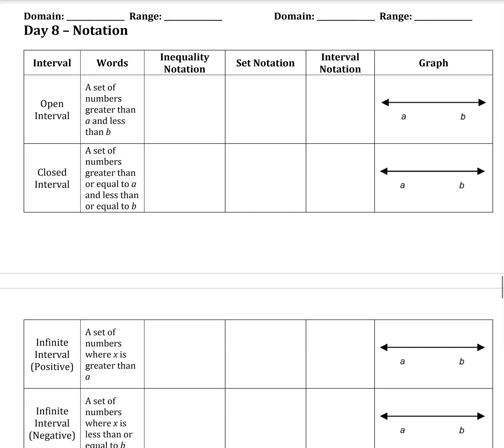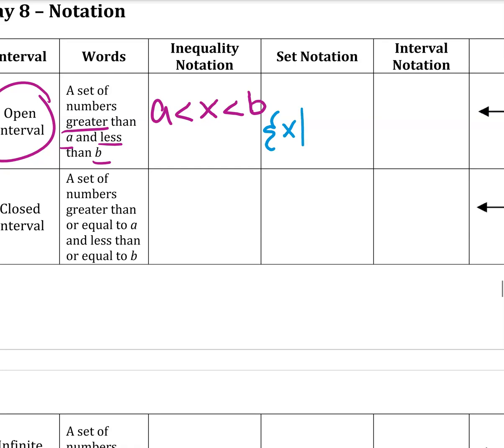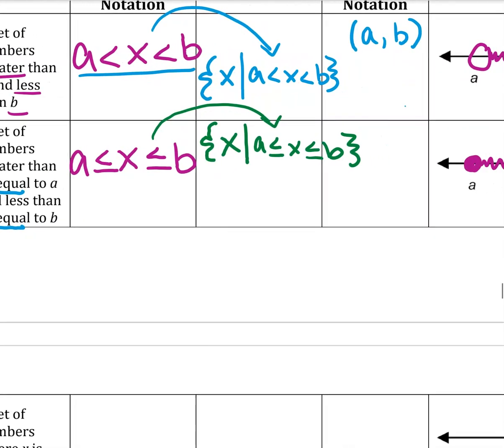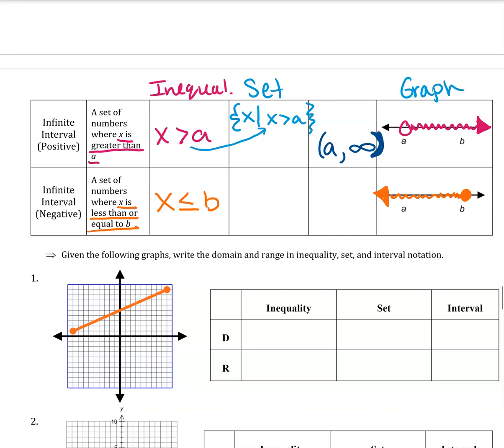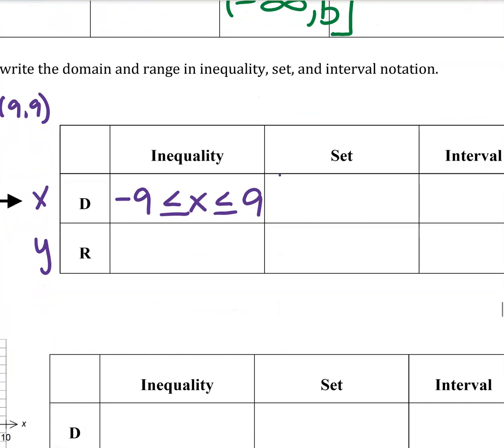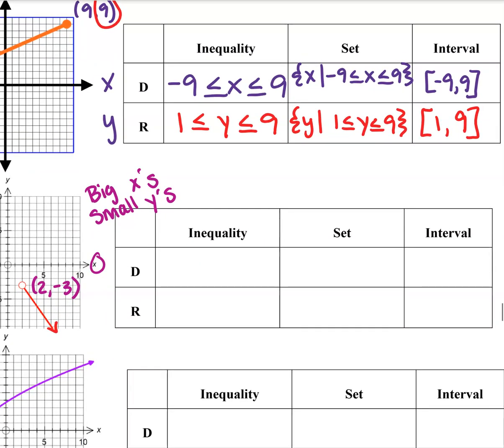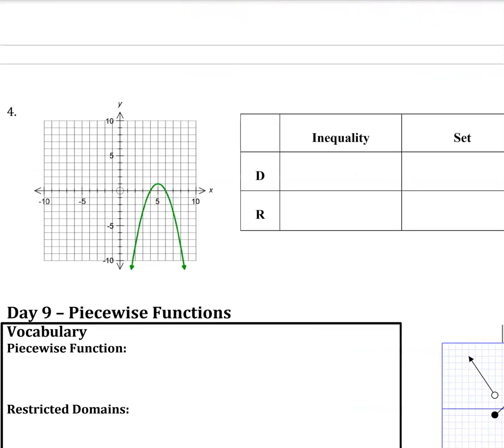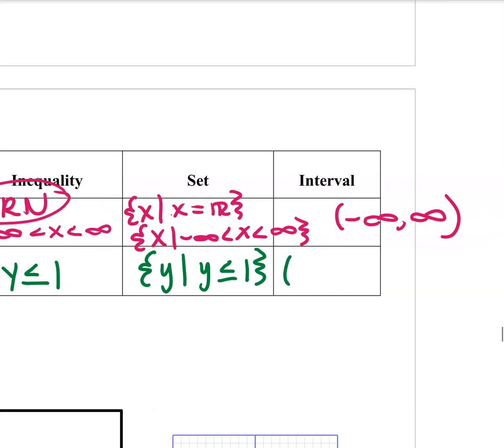1.8 Notes Alg 2H